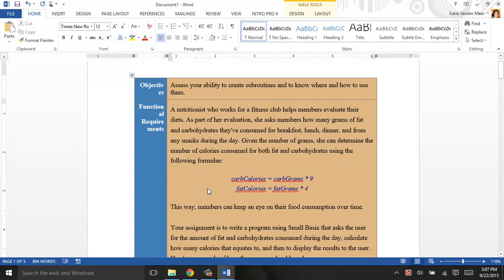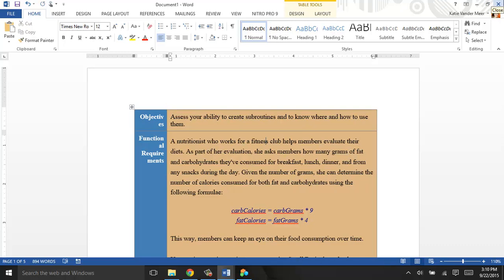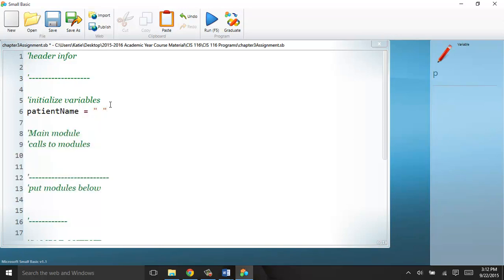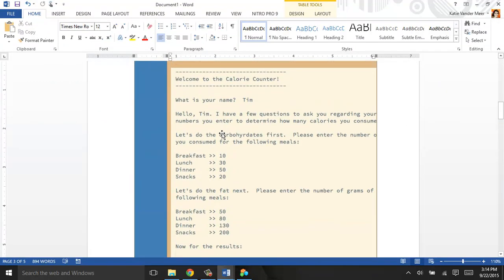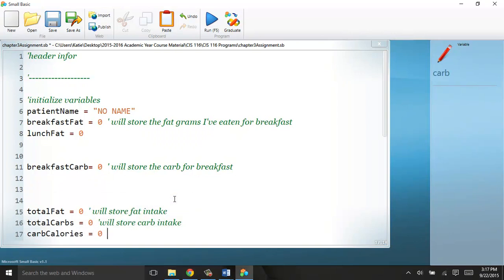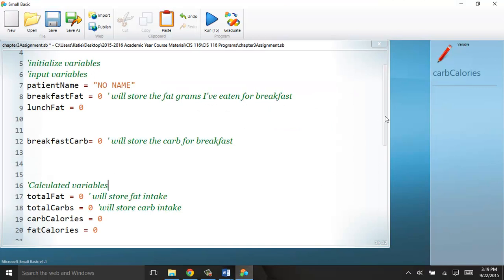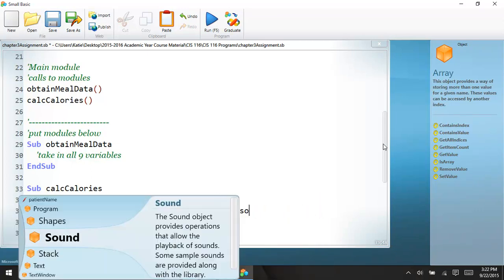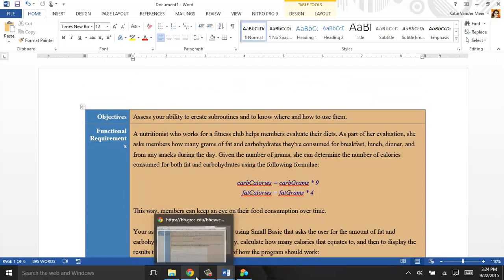CIS116 Chapter 3 Assignment Help Video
One way to start the Chapter 3 assignment on calorie counting